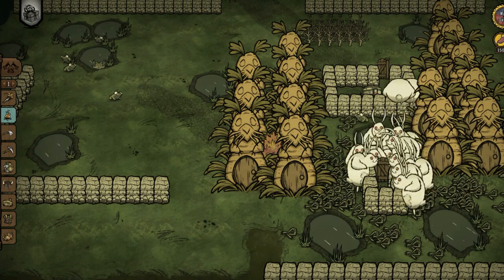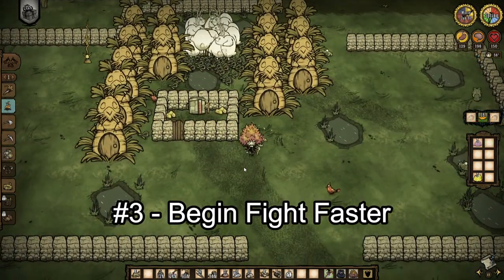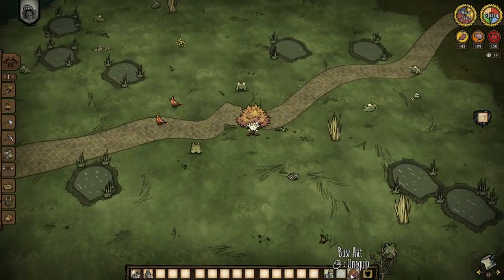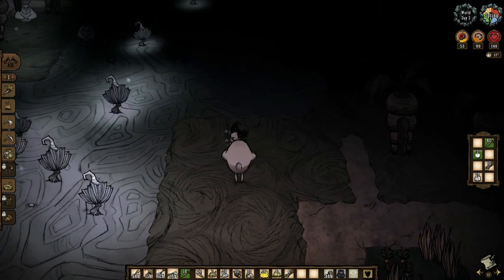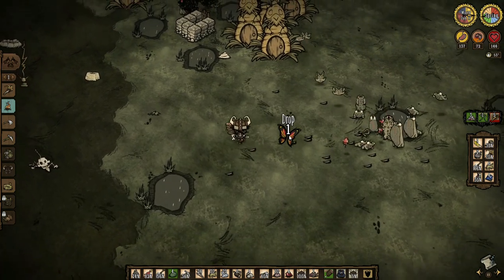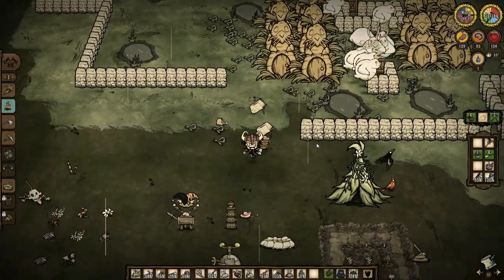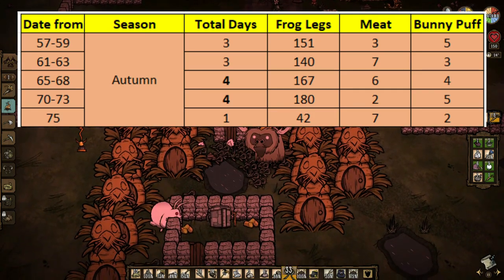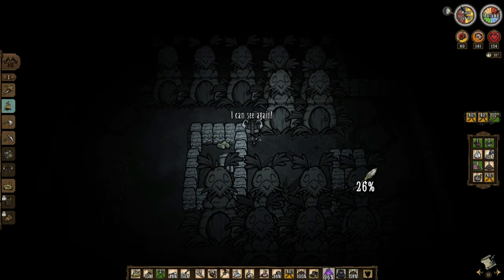Can I get 1,000 Frog Legs by day 35 ? NEW Frog and Bunnyman Farm!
All you need to know on how to build an effective Frog and Bunnyman Farm!

Timestamps :
0:01  -  Intro
0:22  -  How to find Rabbit Hutch in Cave
1:00  -  How to force Bunnyman out in Day time
1:57  -  How to lure Frog to attack Bunnyman
3:02  -  Bait Cage Placement guide
4:53  -  1,000 Frog Legs by day 35 Challenge
9:04  -  Frog Bunnyman Farm in Spring, Summer and Autumn Result
11:24  -  Closing message & outro